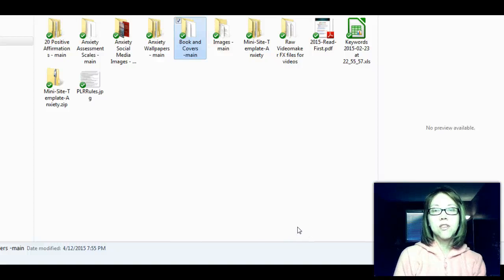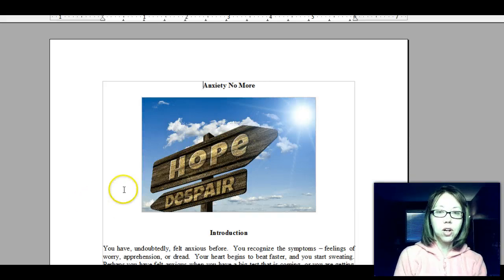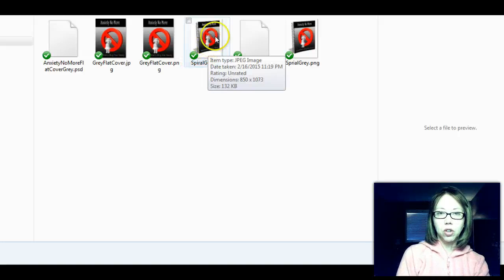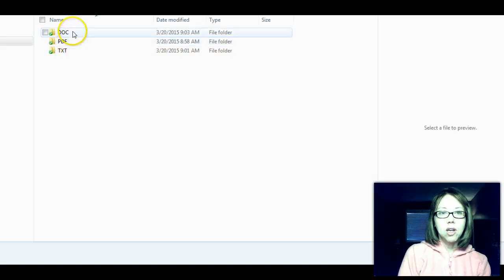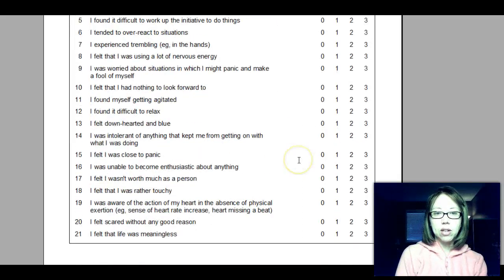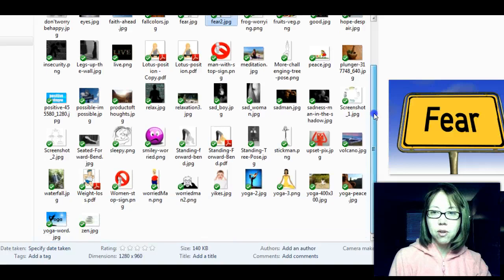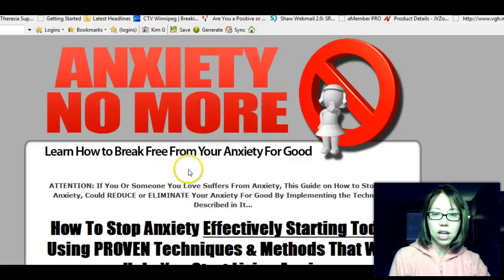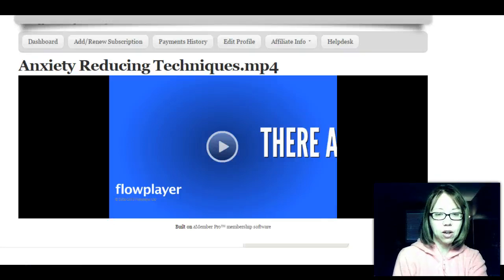Anxiety Sales Page Video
This Anxiety PLR pack goes live on Thursday, April 16 at 10 a.m. EST